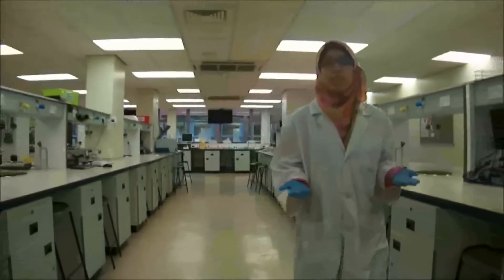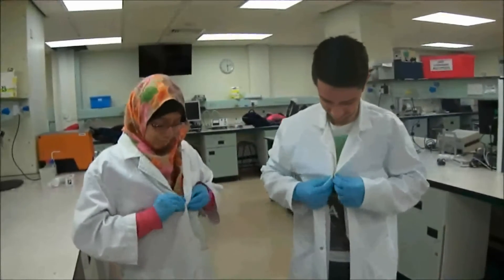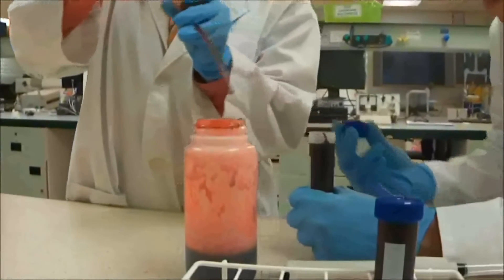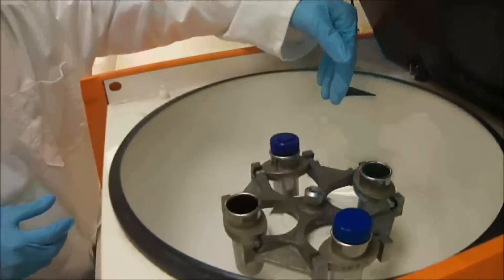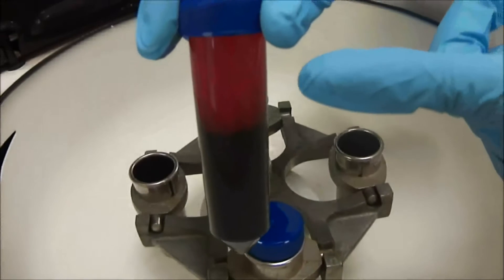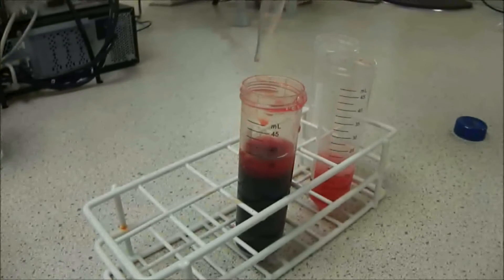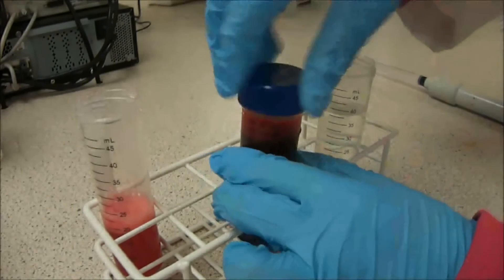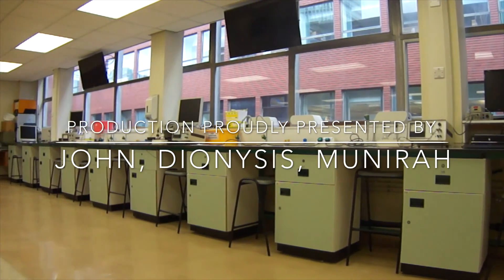Blood Fractionation tutorial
The tutorial video shows how to perform the basic steps of blood fractionation.